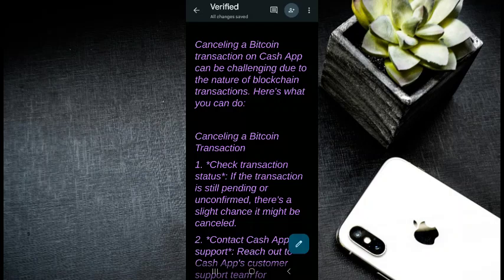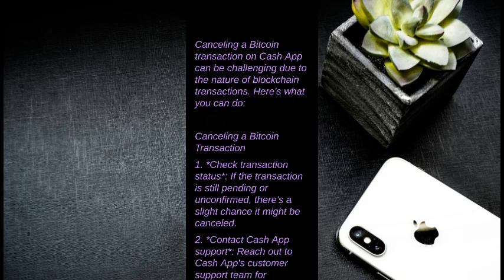HOW TO CANCEL A BITCOIN TRANSACTION ON CASH APP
In This Video, you will learn about HOW TO CANCEL A BITCOIN TRANSACTION ON CASH APP